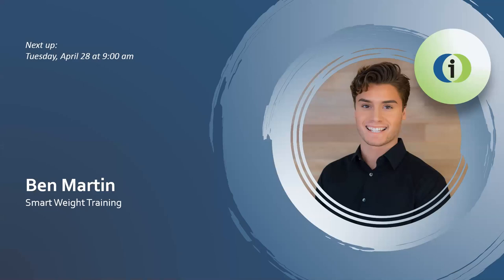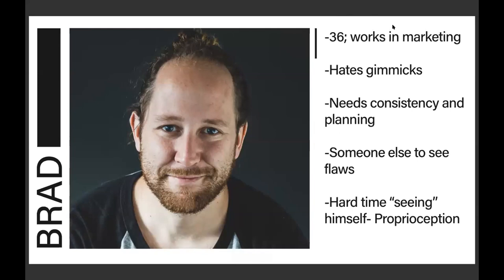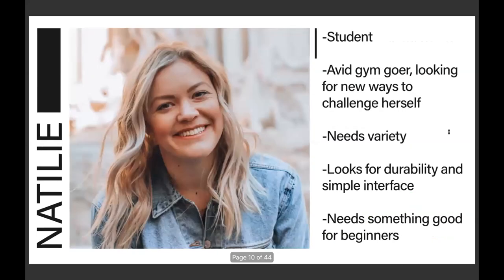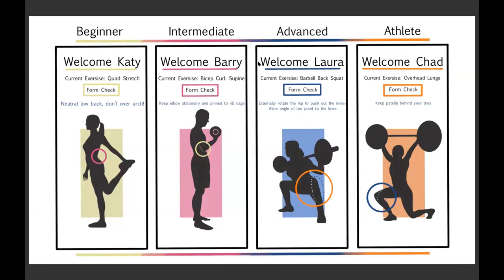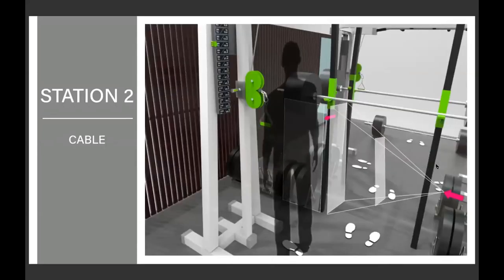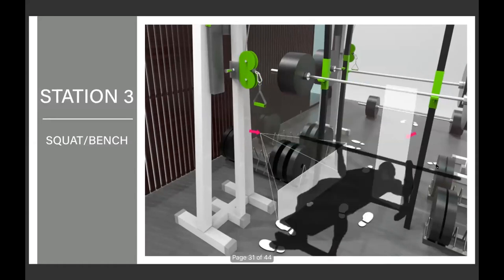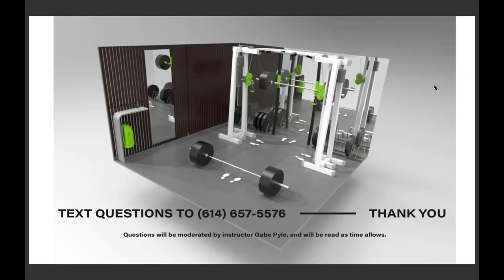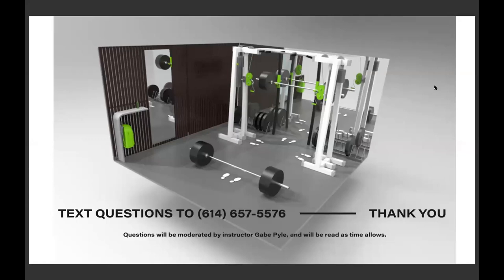Ben Martin - 2020 ICC Capstone Presentation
SMART WEIGHT TRAINING
This project aims to integrate technology within consumer resistance training to offer feedback and critique of exercise. The goal is to bring fitness advice to the mainstream to help newcomers as well as athletes.